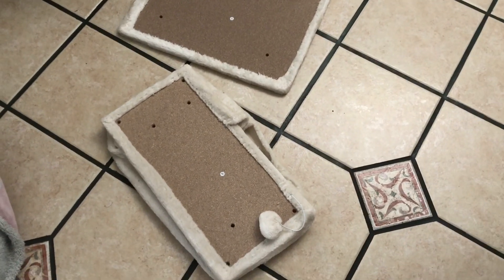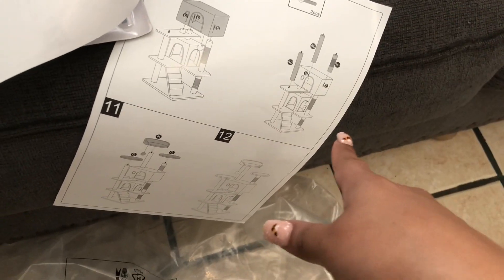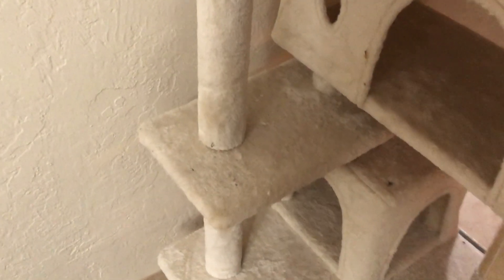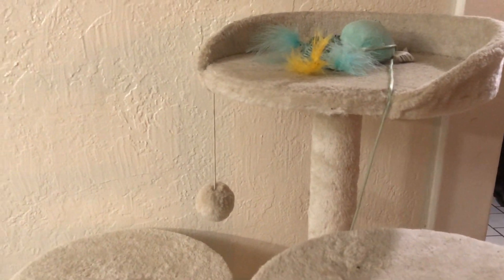Mini Vlog | Quitting my job?! | Cat Tower-TikTok Shop | Burlington Haul ✨